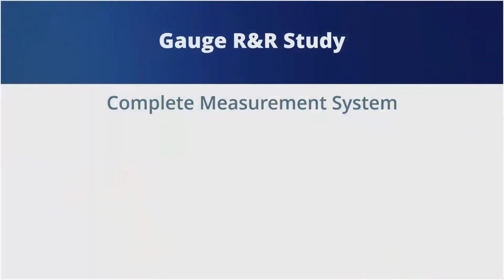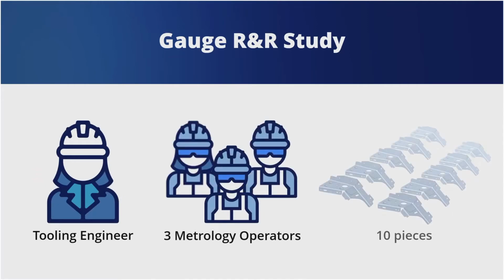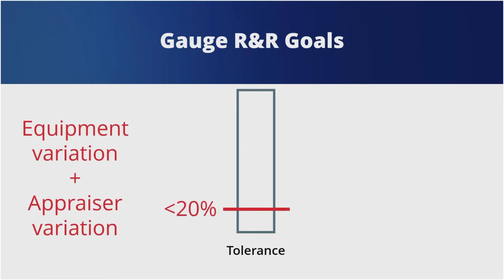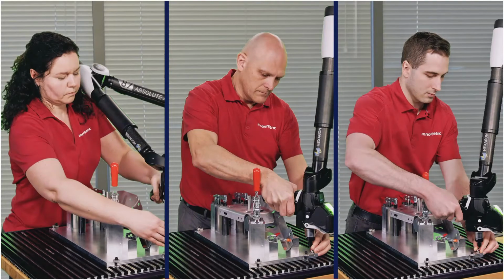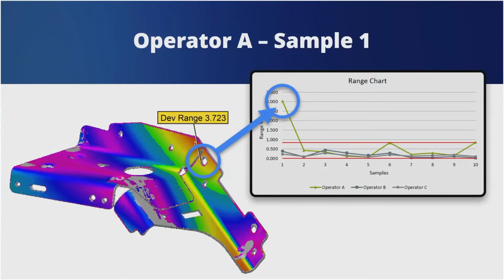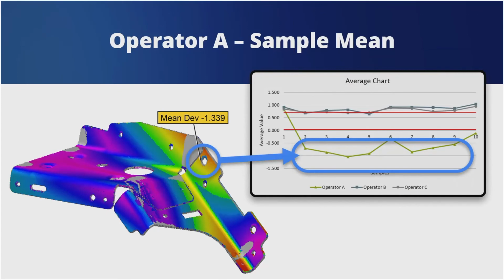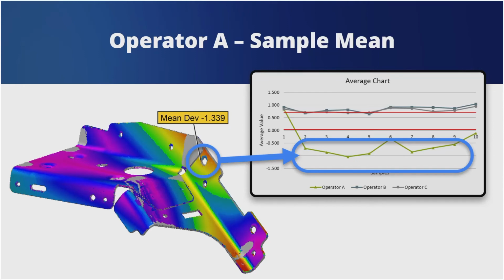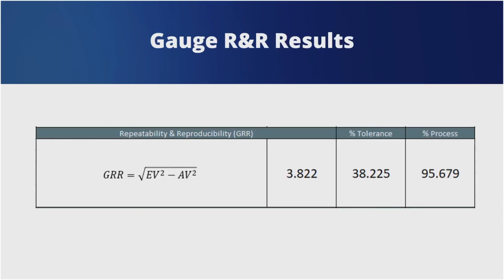10 Gauge R&R